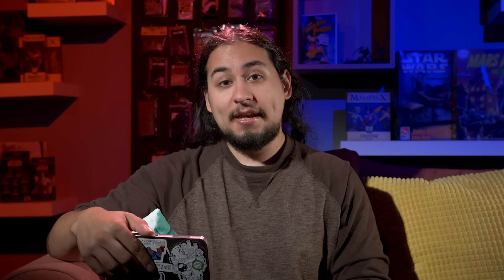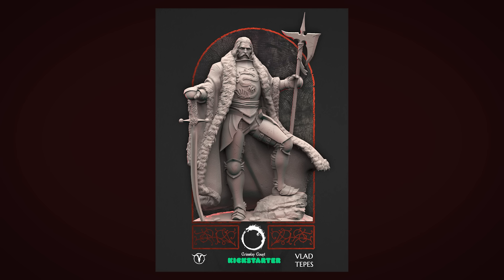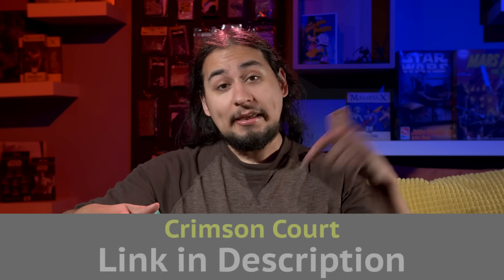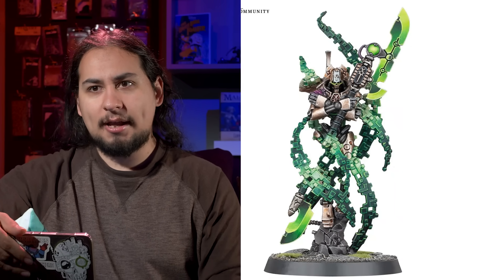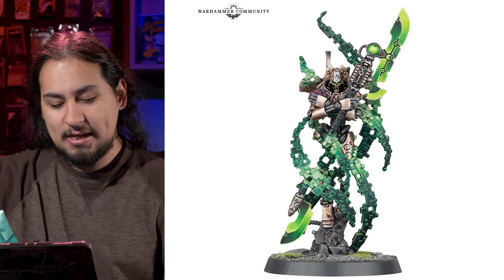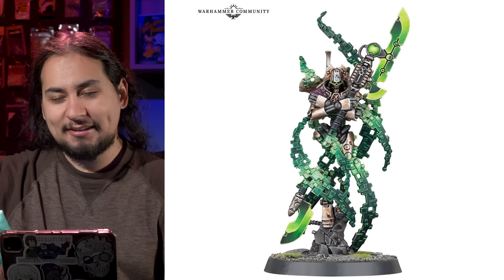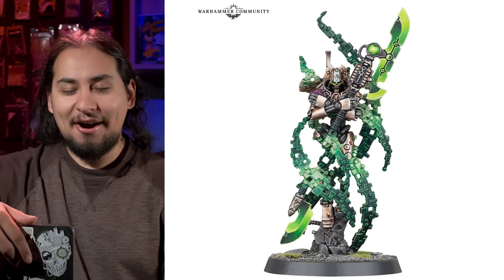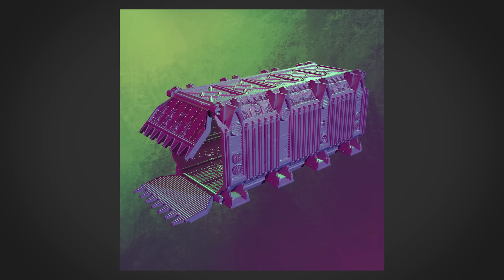Games Workshop Rips Themselves Off!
Check out the Crimson Court, Dracula themed Kickstarter!

In this episode of Model and Memories #137 Jay talks the new Warhammer Webstore that replaced Games Workshop and the new Necron Overlord model!

Assistant Editor:
Amanda B.